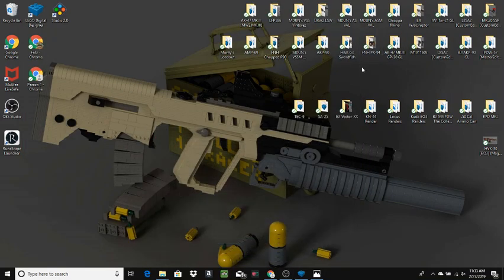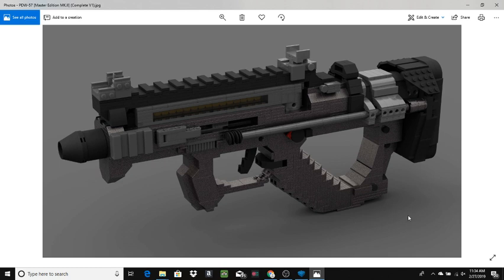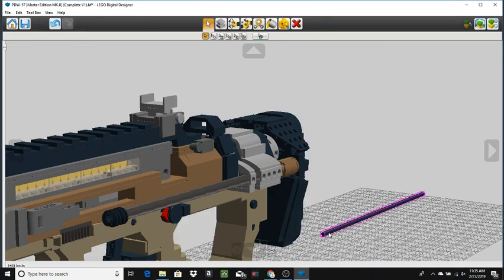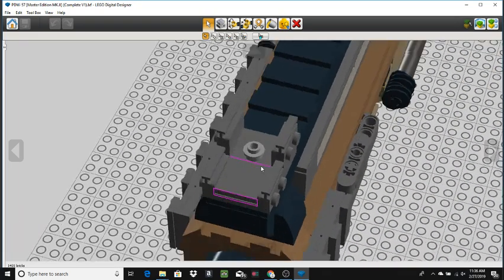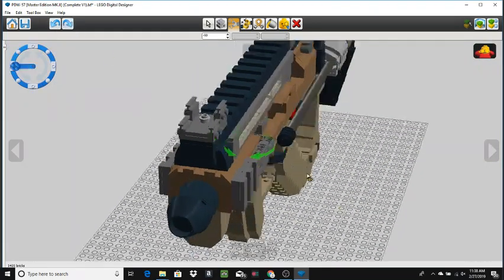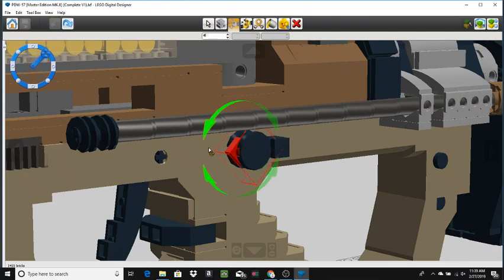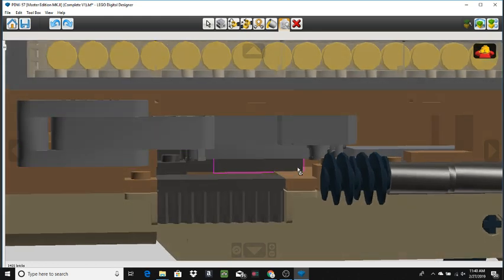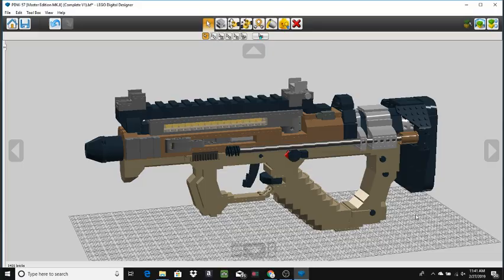Custom Lego Gun MOC: BO2 PDW-57 [Master Edition MK.II]